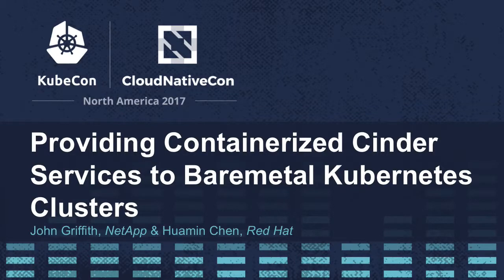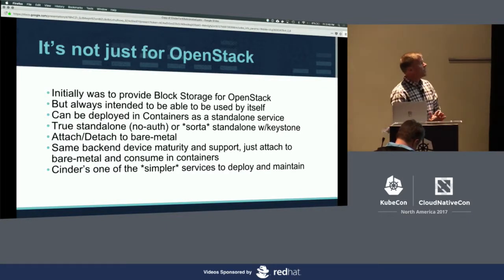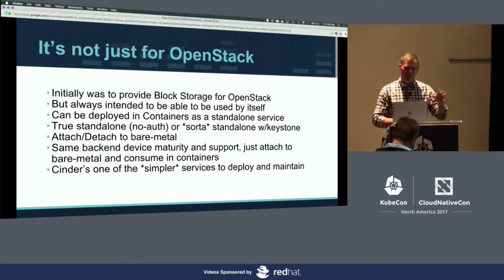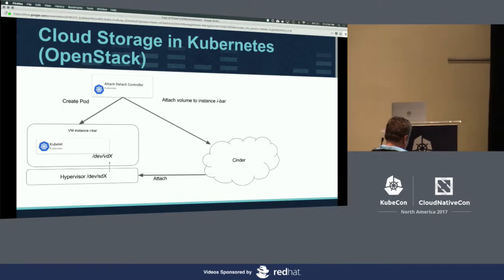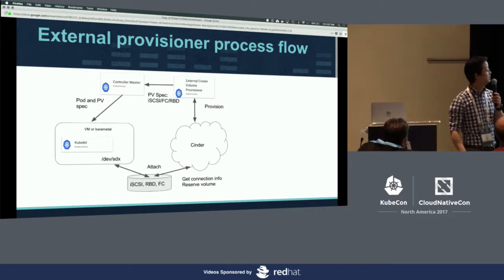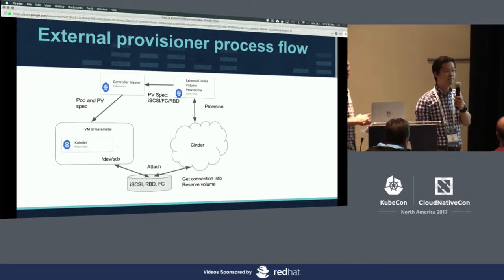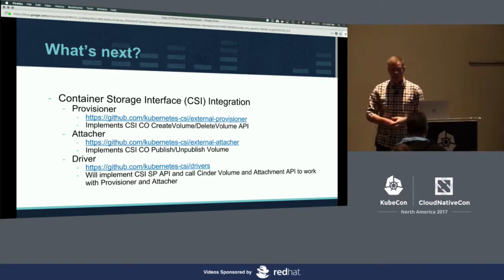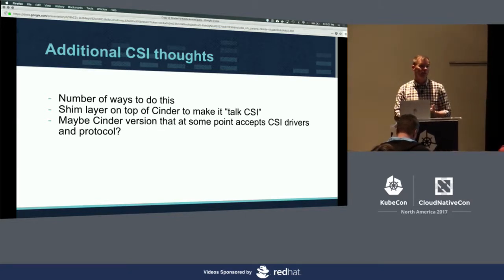Providing Containerized Cinder Services to Baremetal Kubernetes Clusters [I] - John Griffith, NetApp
Providing Containerized Cinder Services to Baremetal Kubernetes Clusters [I] - John Griffith, NetApp & Huamin Chen, Red Hat

Kubernetes deployments running on OpenStack clusters require a full OpenStack: Keystone, Nova, and Cinder services.

This talk presents a more pervasive and simplified deployment architecture by integrating Containerized standalone Cinder services with baremetal Kubernetes. Cinder services offer many storage features that are still missing in Kubernetes. Cinder is supported by many storage vendors, with over 70 storage drivers in its repository. A Containerized standalone Cinder service makes these features and extensive storage products available to Kubernetes cluster.

Key to this architecture is a Kubernetes volume provisioner that provisions Cinder volumes and transparently converts Cinder volumes to Kubernetes supported storage types, such as iSCSI, Fibre Channel, NFS, or Ceph RBD.

Based on the these technologies, the new architecture enables enterprise customers to deploy Container services in a dedicated cluster and consume advanced storage features.

About Huamin Chen
A passionate system software developer, Huamin Chen contributes to open source projects spanning from A to Z: Apache BigTop, Ceph, fio, Gluster, Kubernetes, Tachyon, and ZFS. Huamin Chen is currently employed by Red Hat.

About John Griffith
John Griffith, Principal Software Engineer at SolidFire now a part of NetApp, helped to create the Cinder project in OpenStack. Primary responsibilities are upstream contributions to cloud related open source technologies. Currently active in Kubernetes Storage SIG, CNCF CSI project and various other communities.

John has over fifteen years of engineering experience in both hardware and software engineering. He’s been an active user and contributor to open source for over a decade. In addition to his technical contributions, John also spends a lot of his time talking to people who are interested in learning about various Cloud technologies as well as gathering feedback from current users.